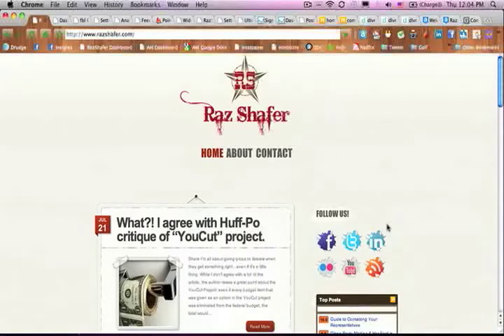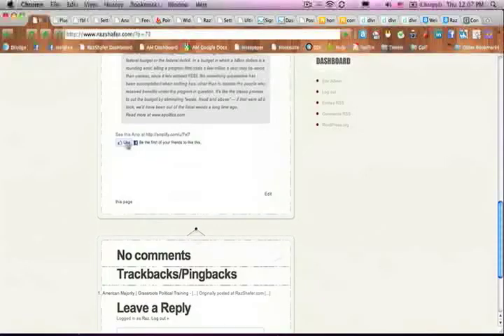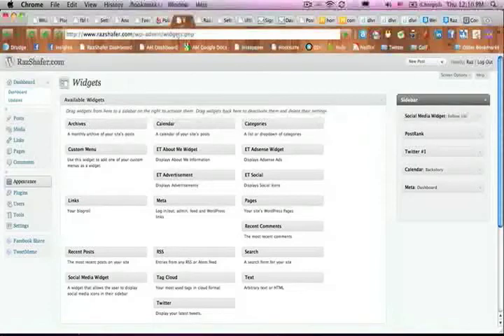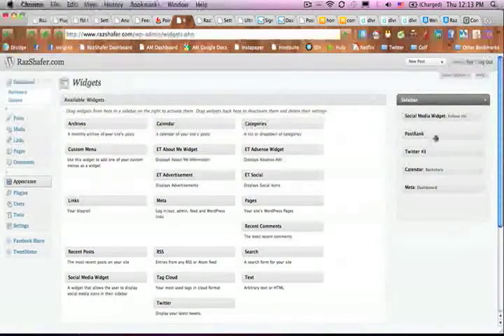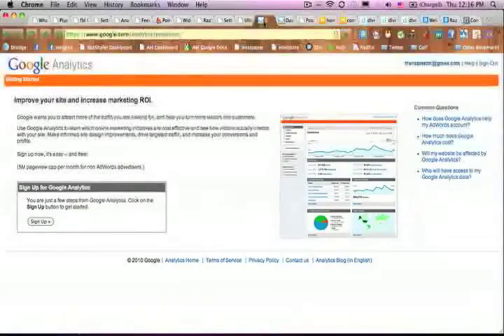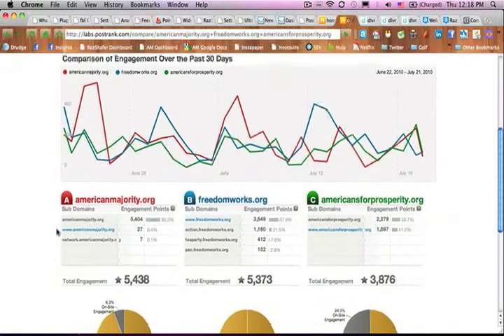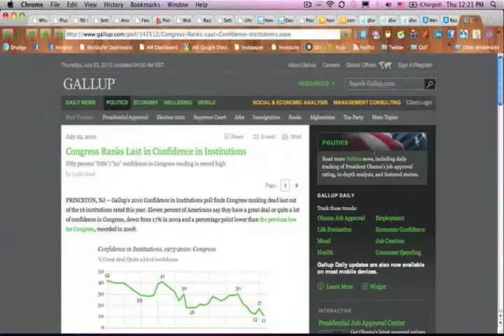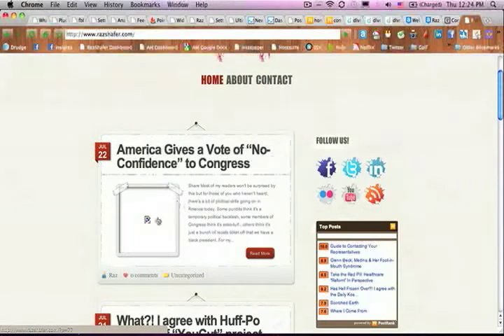Blog Integration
From American Majority's archives, this fourth part of the 20/20 series discusses how to leverage tools to make your blog more effective.